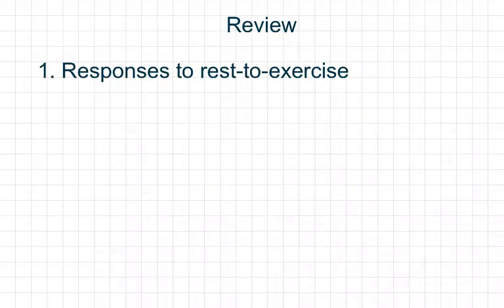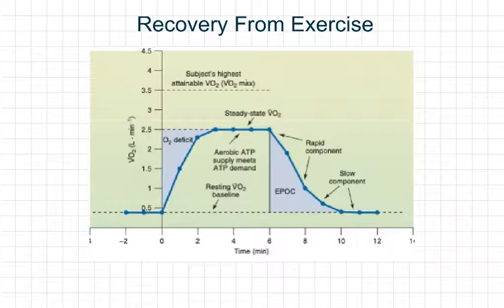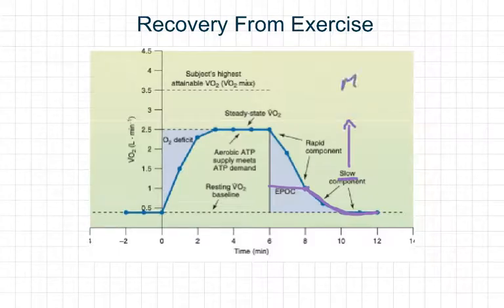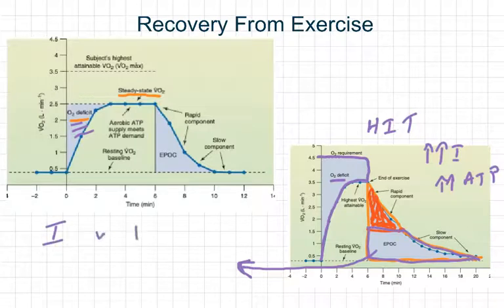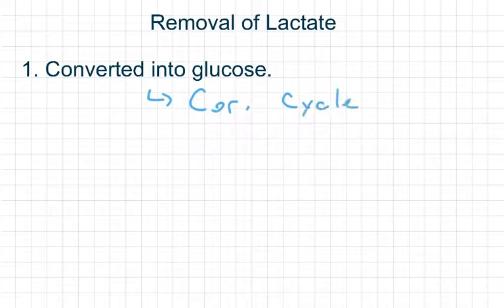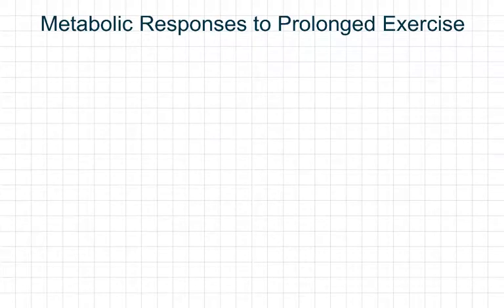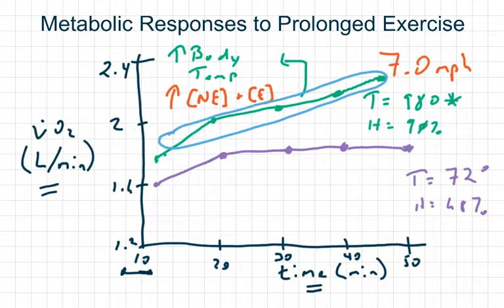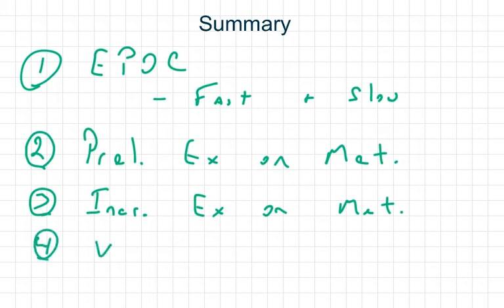Exercise Physiology - Chapter 4 - Part 2: Recovery From Exercise & Metabolic Responses To Exercise